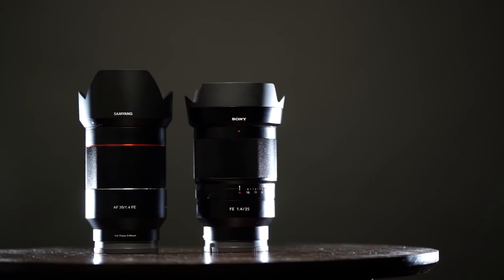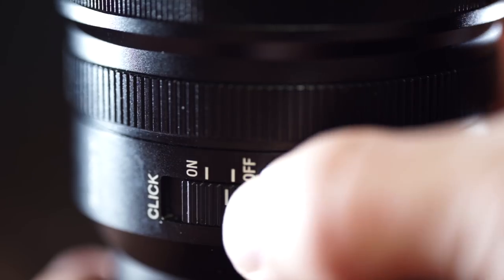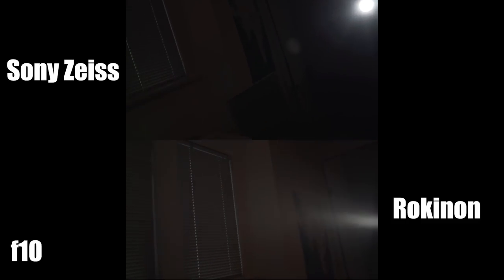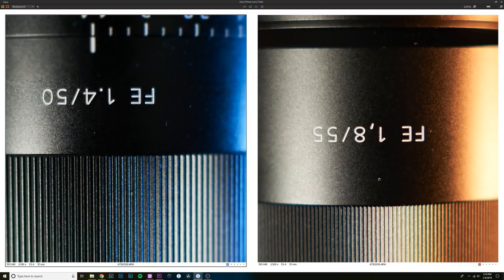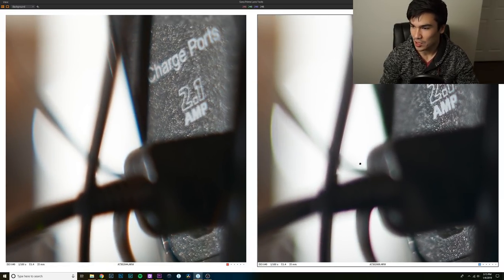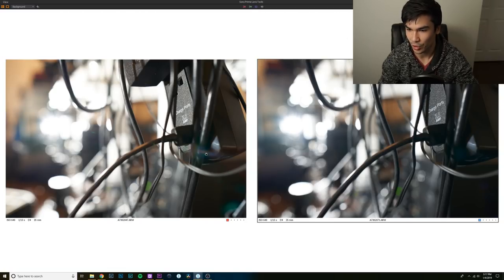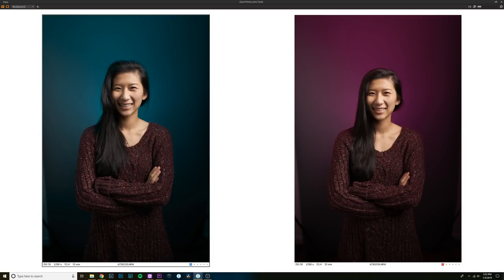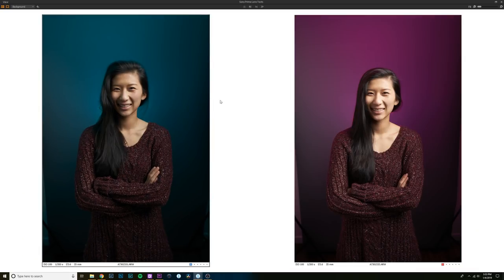Rokinon 35mm f1.4 vs Sony Zeiss 35mm f1.4 In Depth Comparison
Does the Rokinon 35mm cut it as an alternative to the more expensive Sony Zeiss? Find out with this new series looking at my favourite budget alternatives and if they are worth it for professionals!

Sony 35mm f1.4Z
Samyang 35mm f1.4
Rokinon 35mm f1.4